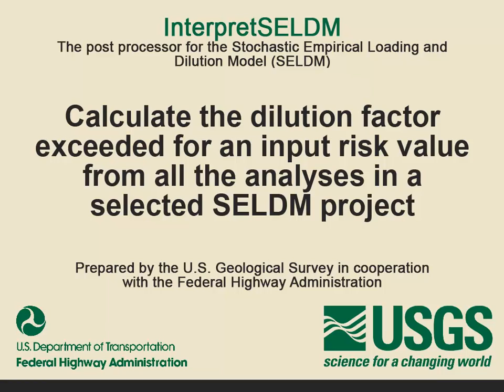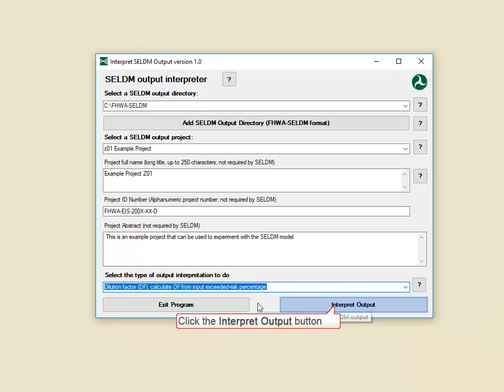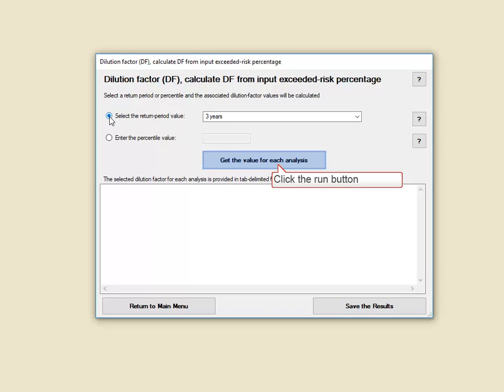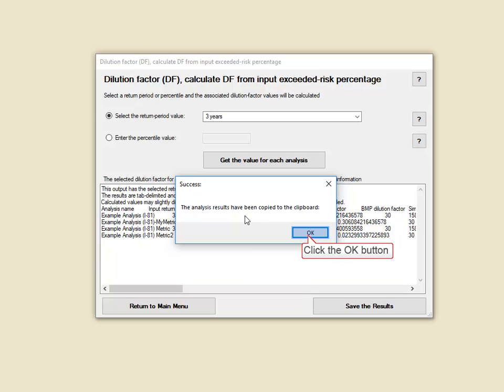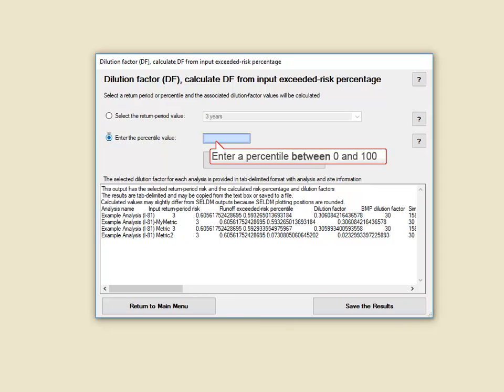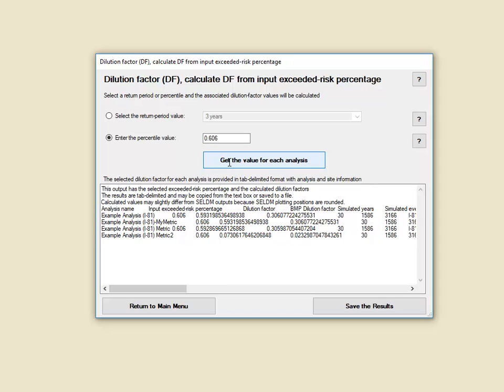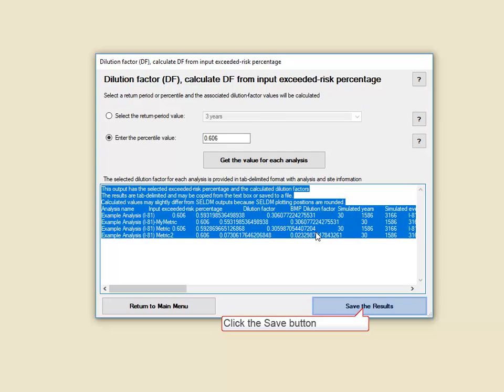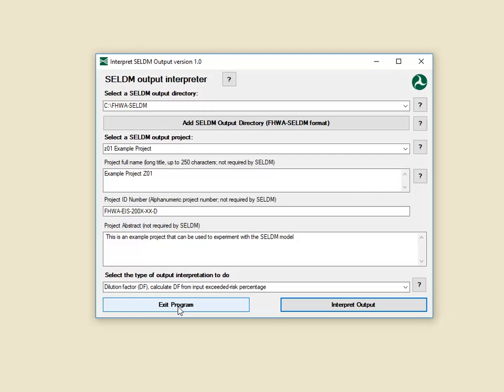Calculating dilution factors from an input risk percentage by using the Interpret SELDM program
This is a video tutorial showing how to use the Interpret SELDM program to calculate dilution factors from an input risk percentage with output from the Stochastic Empirical Loading and Dilution Model (SELDM)

See Granato, G.E., 2019, InterpretSELDM version 1.0 The Stochastic Empirical Loading and Dilution Model (SELDM) output interpreter: U.S. Geological Survey software release,